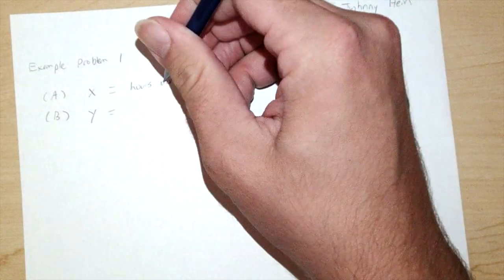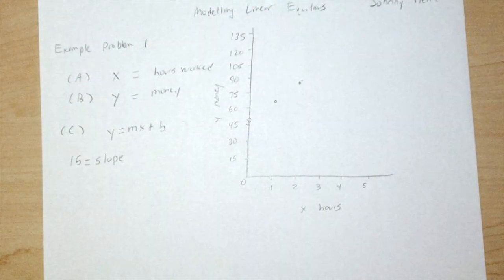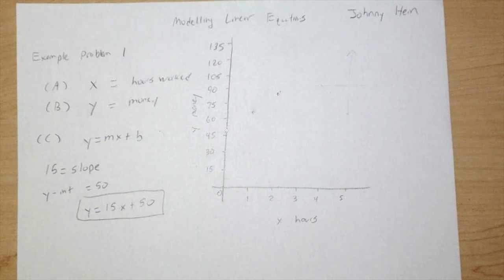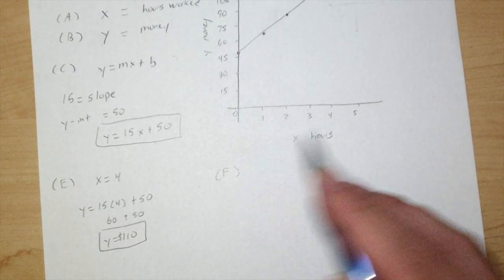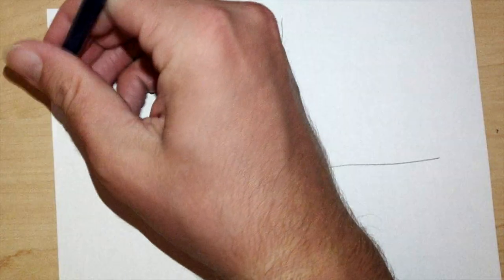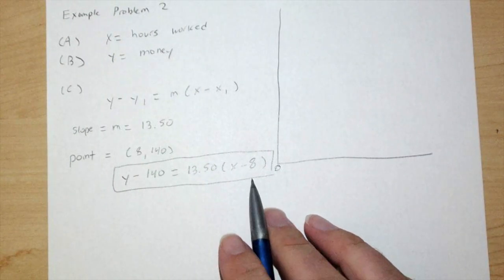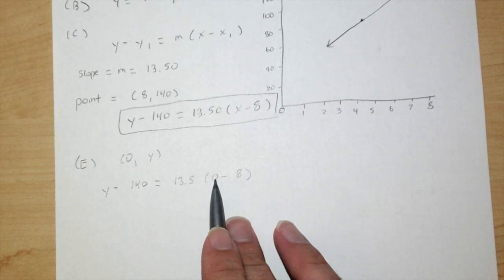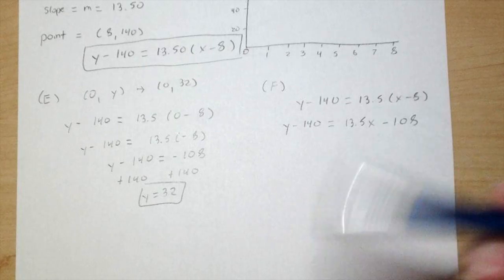Algebra 2 Week 1, Problem Set 2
Algebra 2 Resource Folder